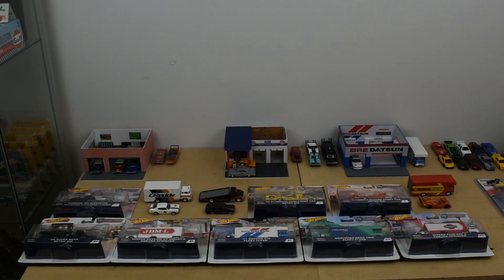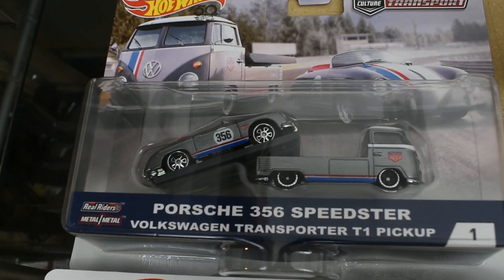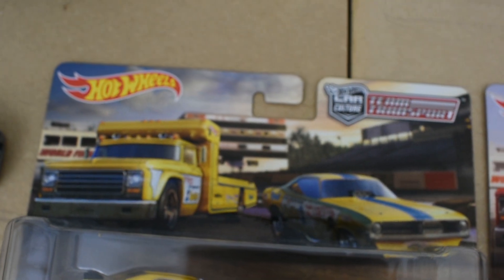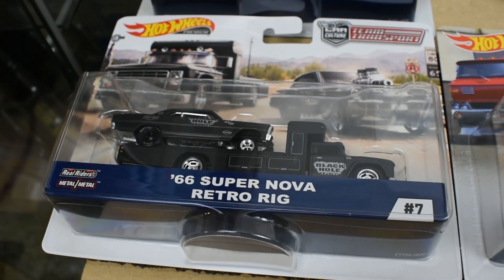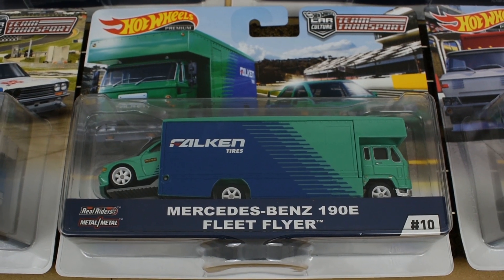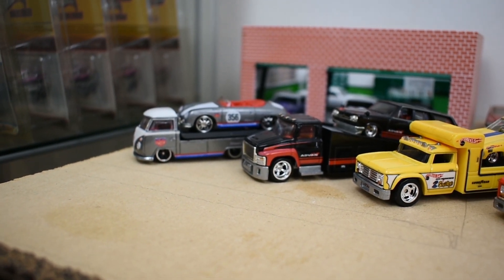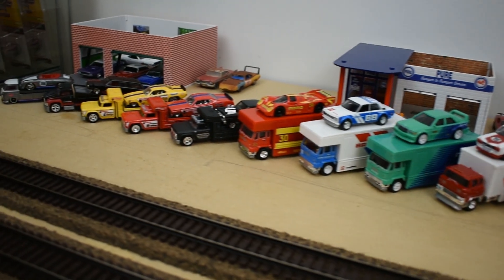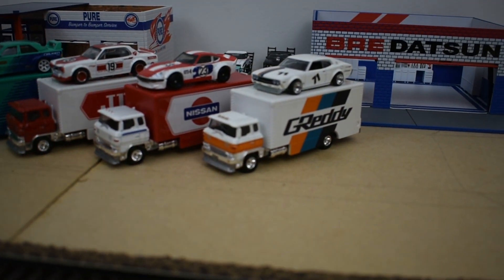Hot Wheels Team Transport All 11 Trucks To Date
Today we take a look at all 11 Team Transport models released so far from Hot Wheels.

Items Shown
Fast and Furious Set on Ebay!

Greenlight Mad Max V8 Interceptor

Hot Wheels Retro Entertainment Delorean

Hot Wheels Cars and Donuts

Hot Wheels Team Transport 1966 Nova

Hot Wheels Team Transport BRE 510 Datsun

Greenlight Weekend Workshop

Greenlight 1970 Chevrolet Ramp Truck

Action Camera
DSLR Camera
DSLR Lens
Studio Lighting
Rotating Display

Music
Artist: Quincas Moreira
Songs: Orange Sunset